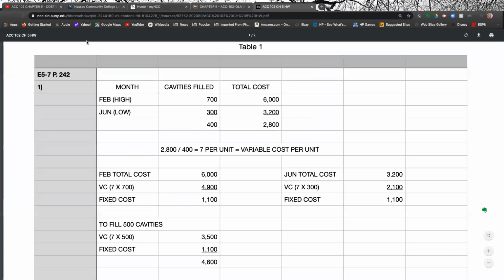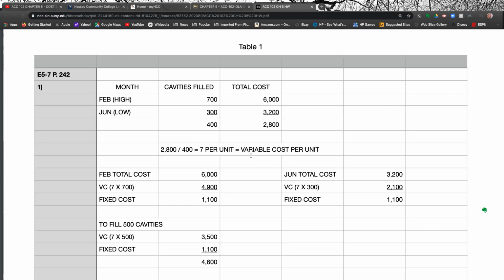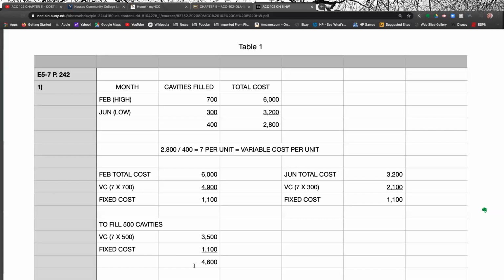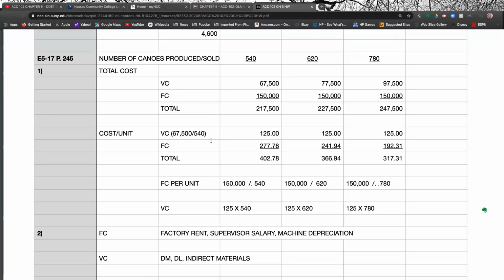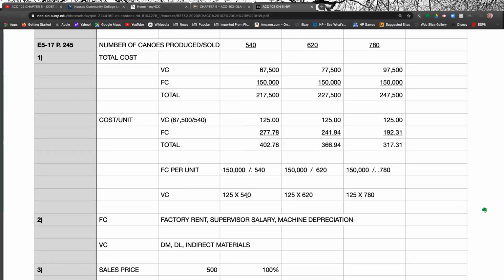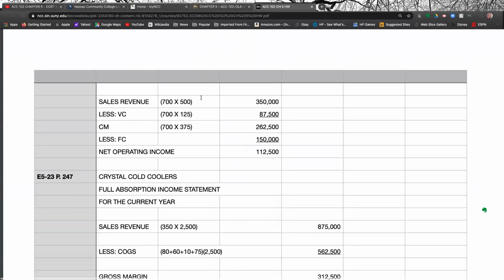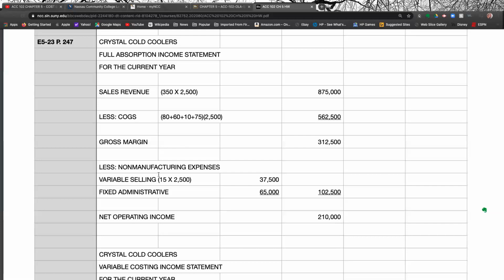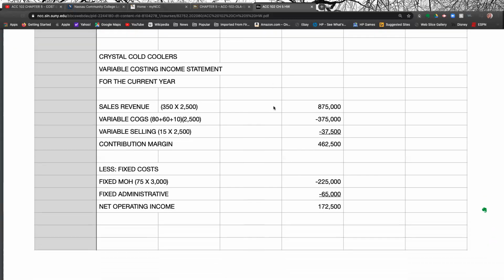ACC 102 CHAPTER 5 COST BEHAVIOR: PART 2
In this video we review the homework from chapter 5 (E5-7, E5-17, E5-23).